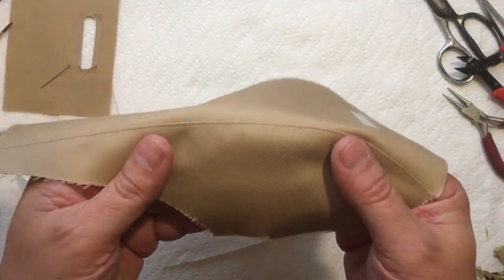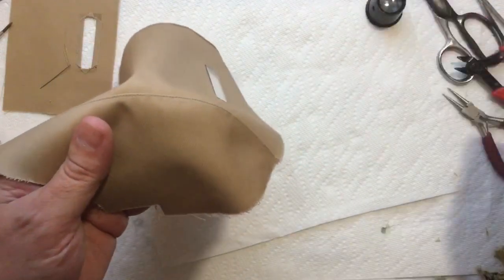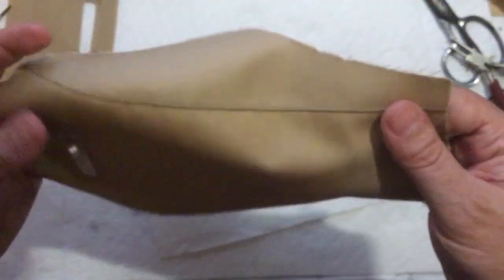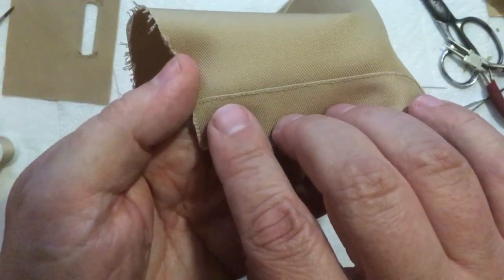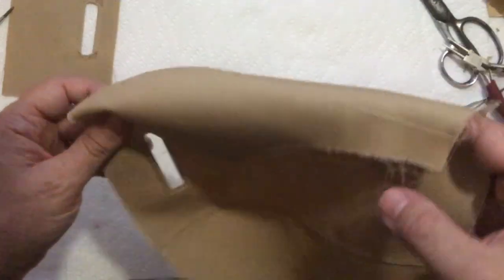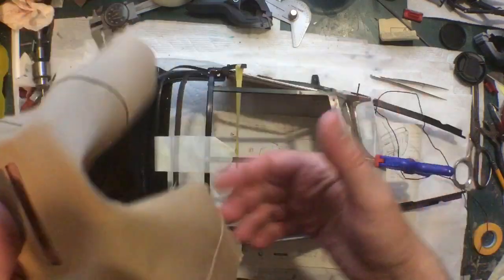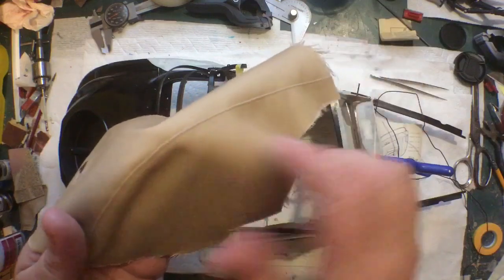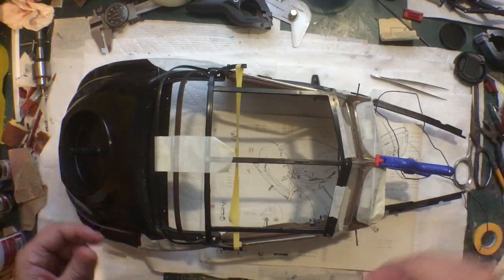Pocher Mercedes Cabriolet 500K build part 23 - almost done with the top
Sorry this one is a bit long, but this fabric top is taking quite a long time and there is a lot to discuss. Hopefully it’s helpful to someone.

Hello, it's a few weeks later, and this method of fitting the top is not turning out too well. Please watch the next several videos before doing it the way I did here. I'm at the point of thinking I may need to start over.